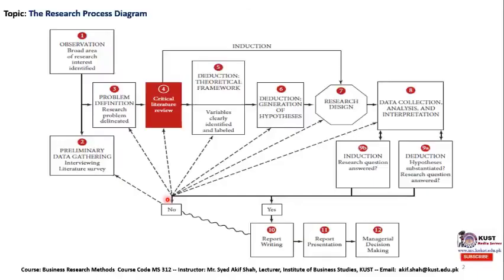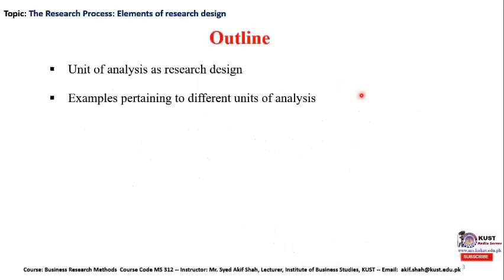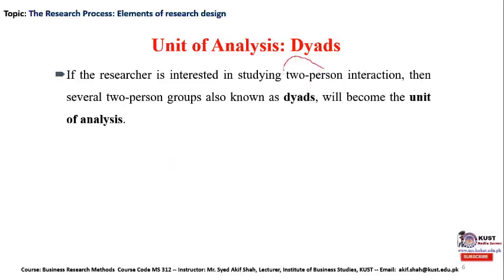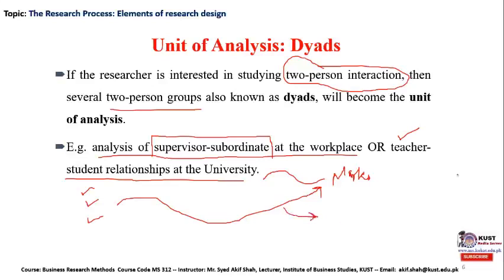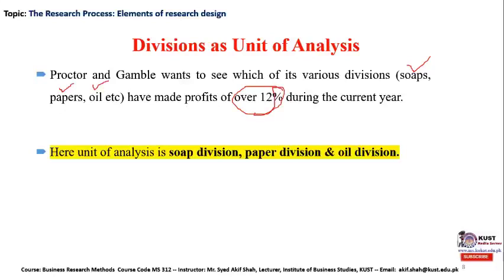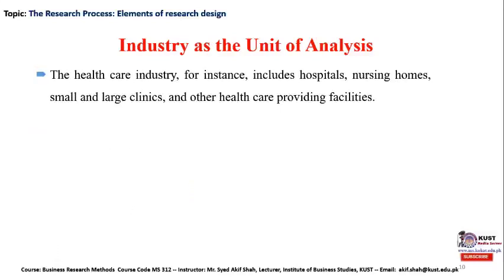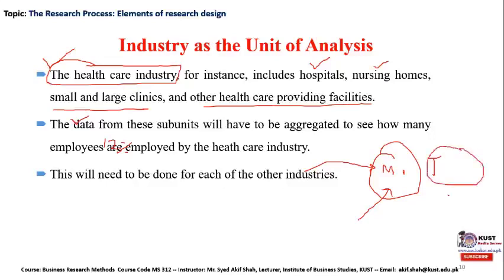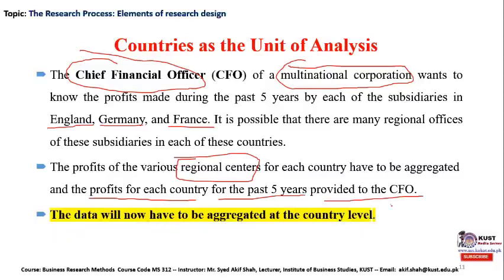Elements of research design: Unit of Analysis